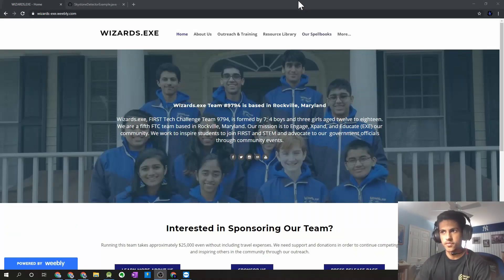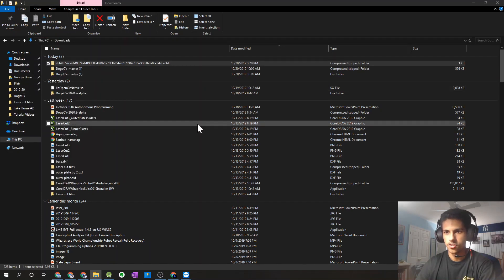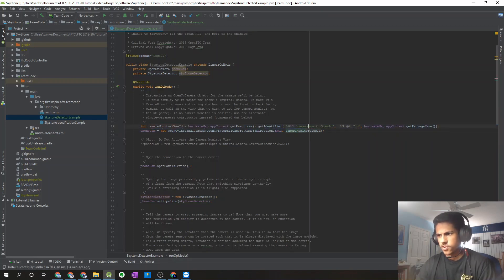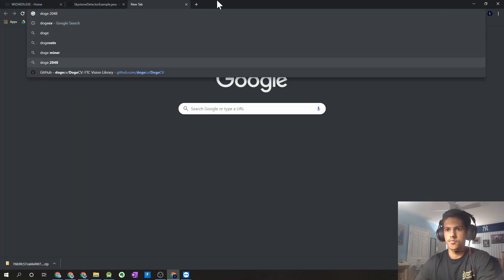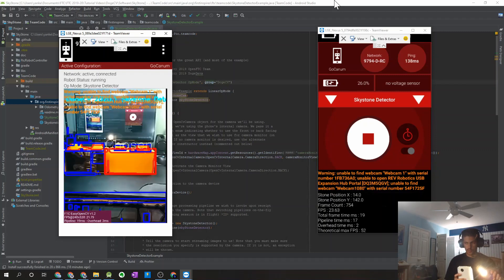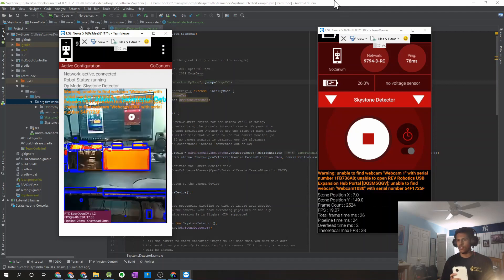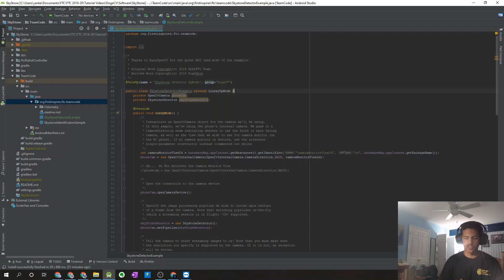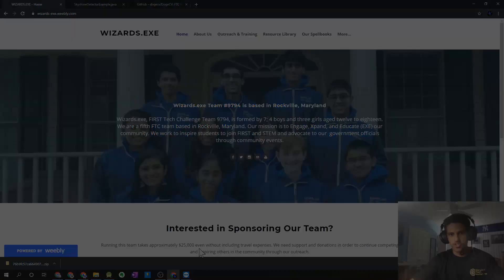OpenCV Skystone Spellbook Part 2: Detecting Skystones